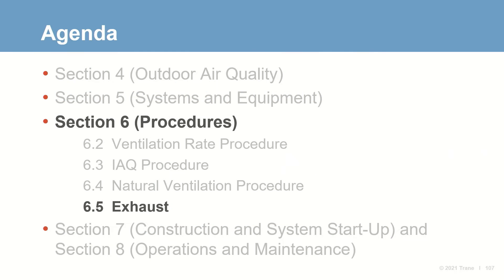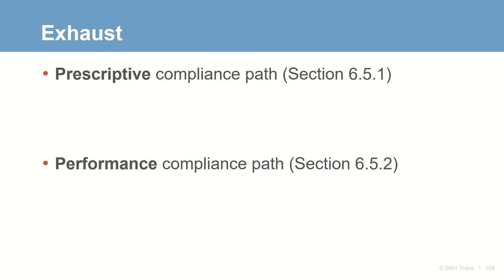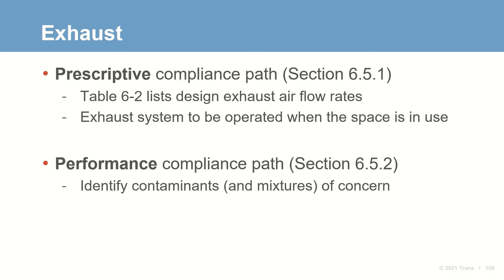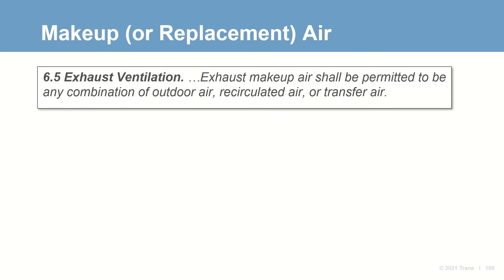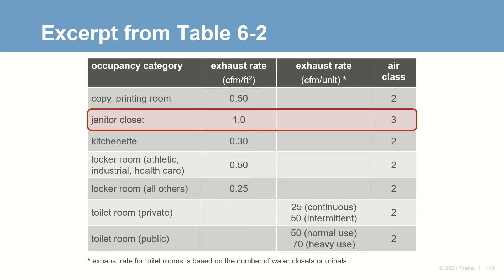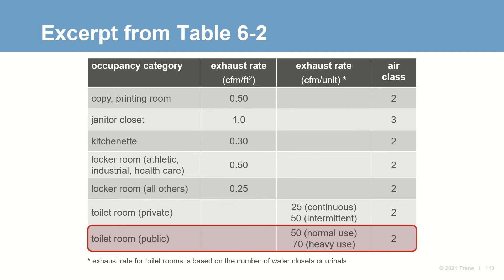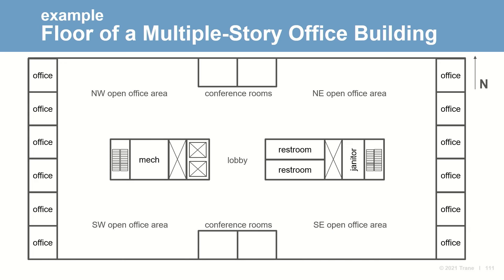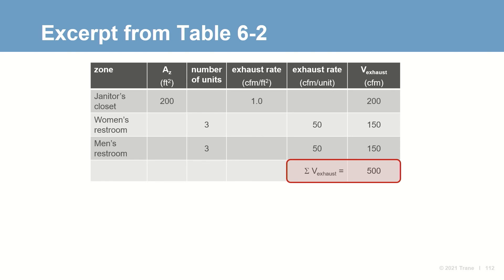ASHRAE 62.1-2019 Standard: Section 6: Exhaust Requirements